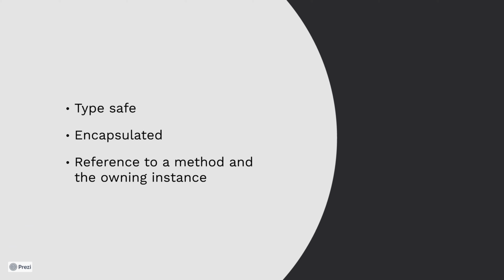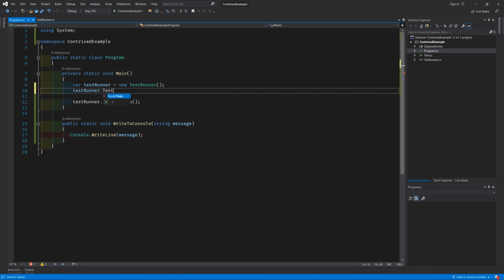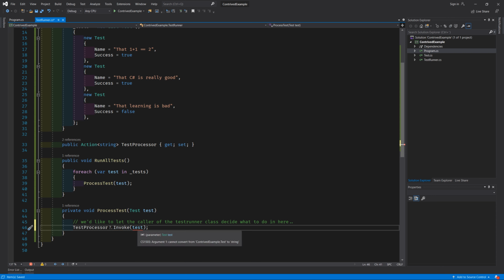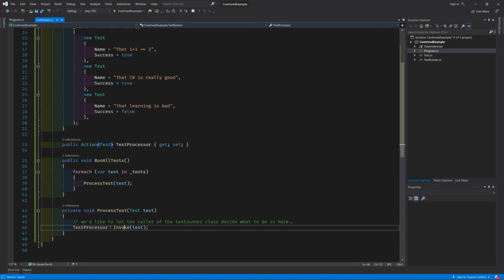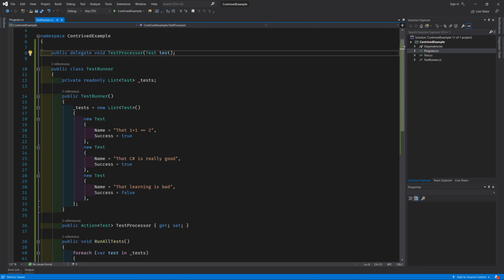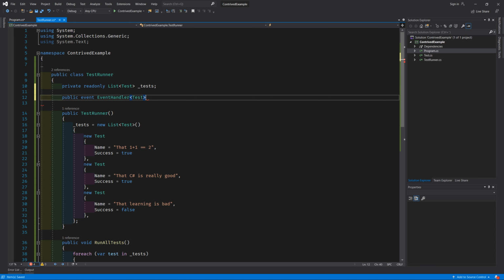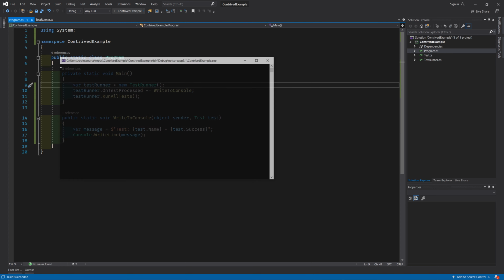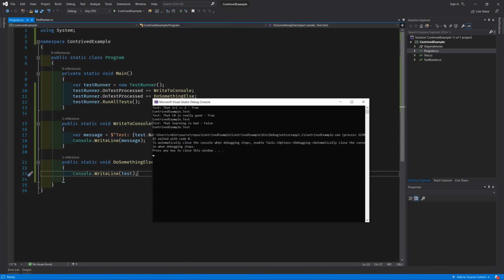Delegates and events in .NET